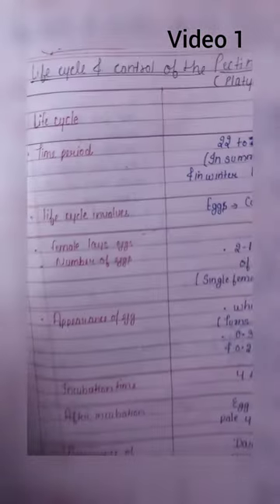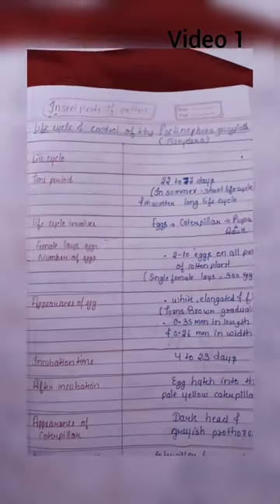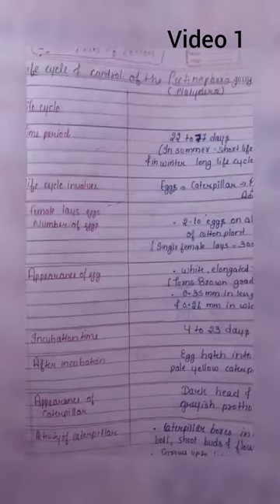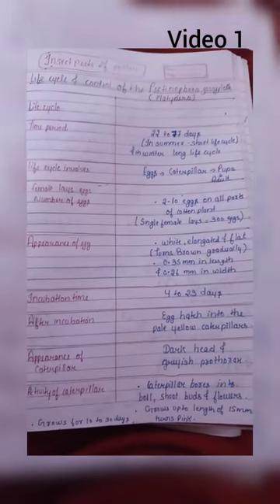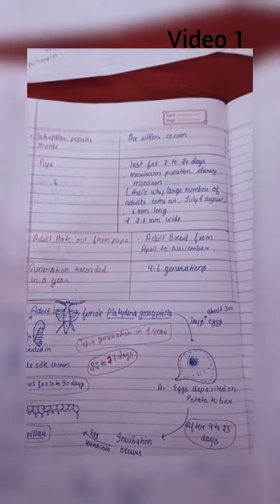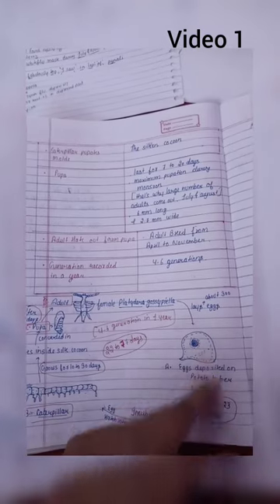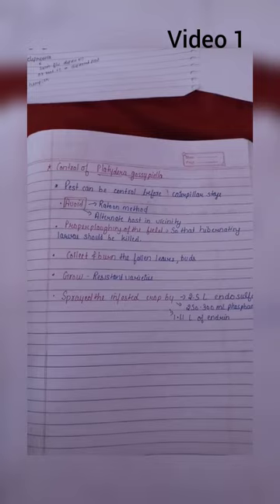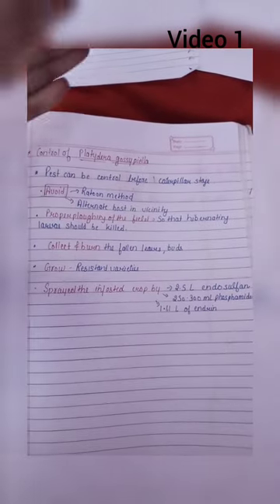Life cycle and control of the Pectinophora/Platydera gossypiella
for hand written notes of all these pest management topics check the community tab of the channel the pdf links are :-

for more visit into the channel